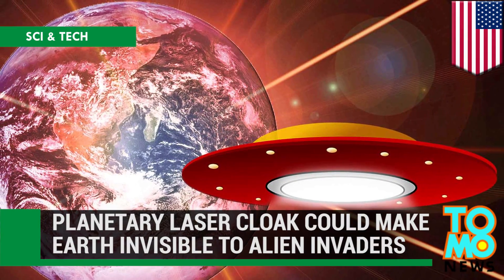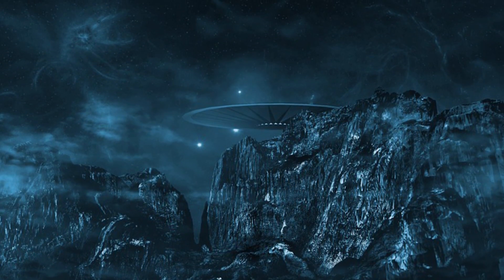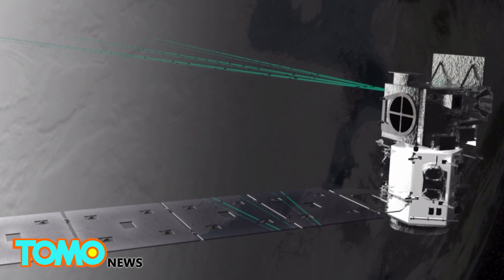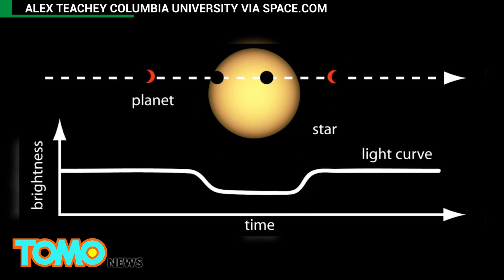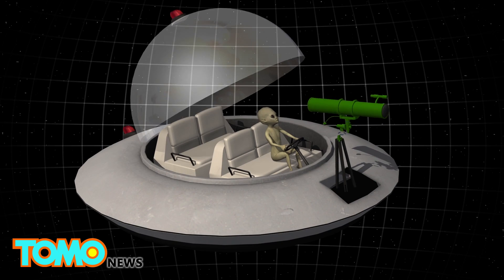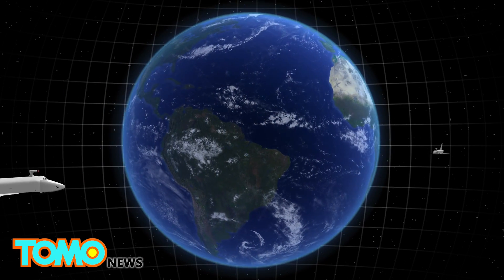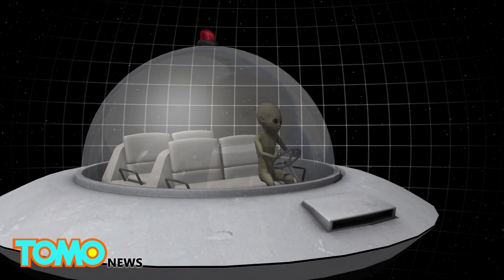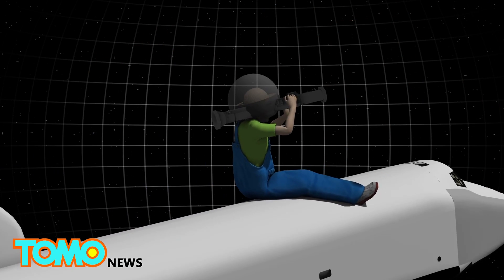Alien invasion: Laser cloak could hide Earth from Aliens, Columbia researchers suggest - TomoNews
NEW YORK — Astronomers at Columbia University this week suggested in a new study that the Earth could be hidden from extraterrestrial civilizations through the use of space-based laser technology.

The idea borrows from how work NASA's space telescope Kepler detects planets — through dips in starlight as they orbit in front of stars. The Columbia researchers suggest using lasers to fill in Earth's missing starlight.

"To make it look like the planet is not there at all, you've got to get rid of that dip. You've got to fill in the missing starlight," Space.com noted Columbia graduate student Chris Teachey as saying in a YouTube video.